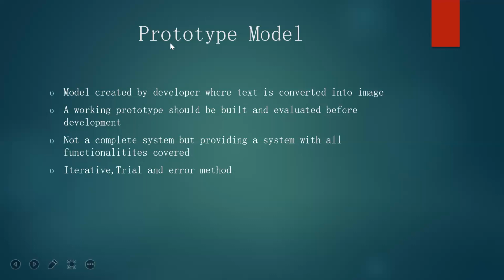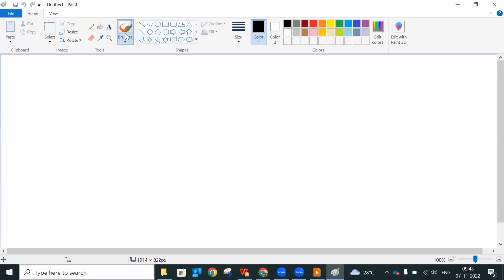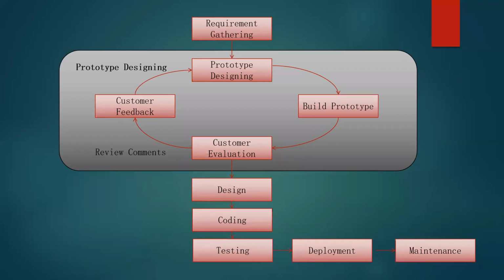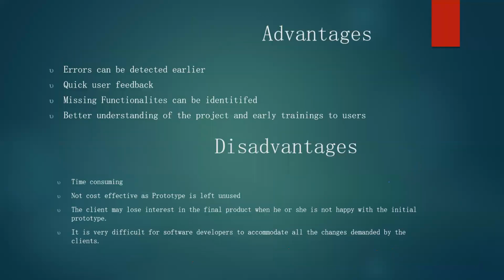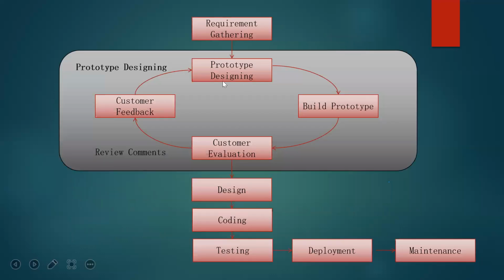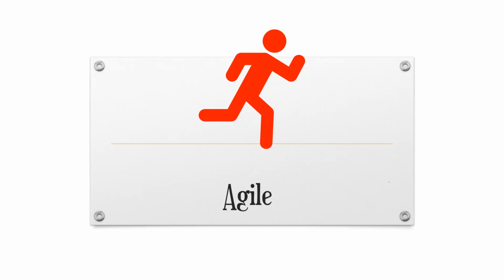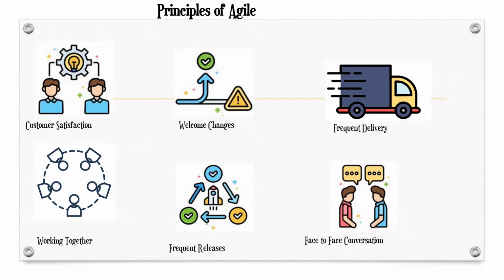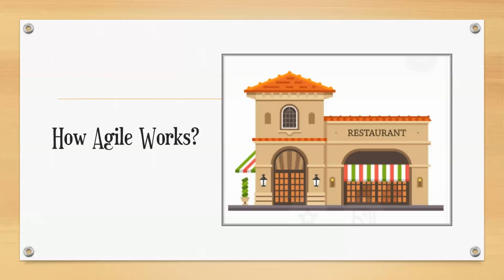Day4 Part1(Prototype Model,Agile)